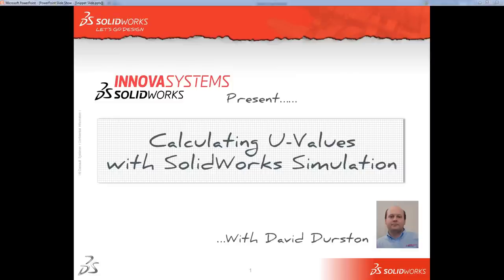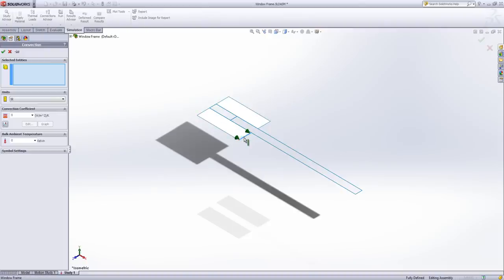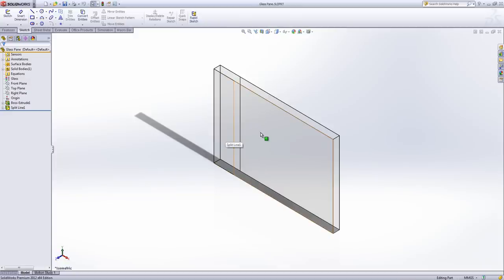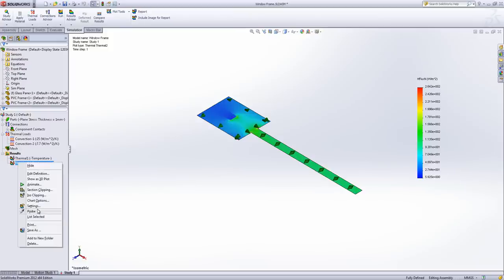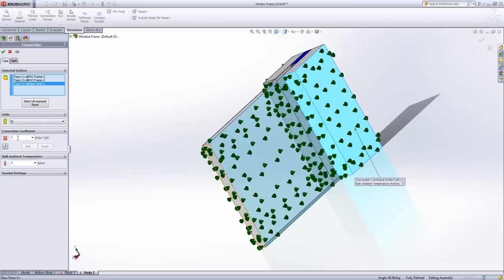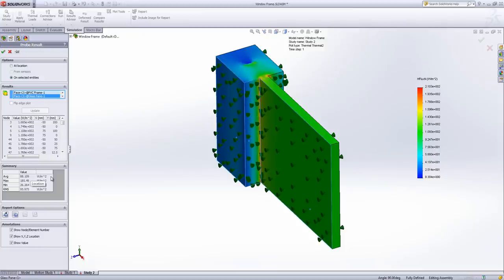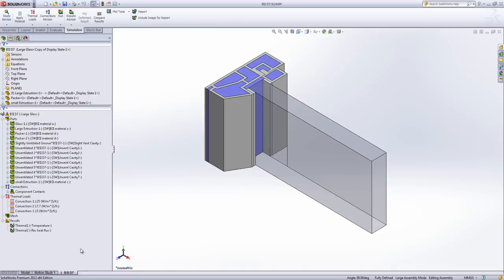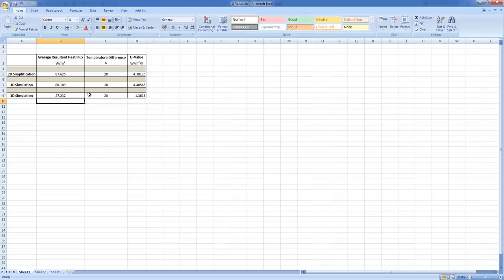Calculating U-Values with SolidWorks Simulation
See how to calculate overall heat transfer coefficients with SolidWorks Simulation. Measure the rate of heat transfer through an element over a given area.

Innova Systems is a leading SolidWorks reseller in the UK. Award-winning customer satisfaction.